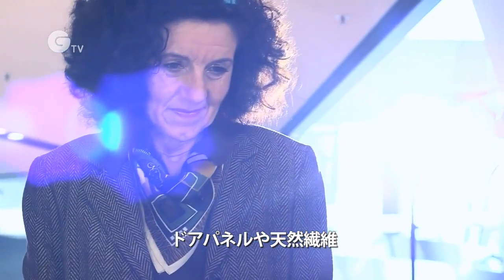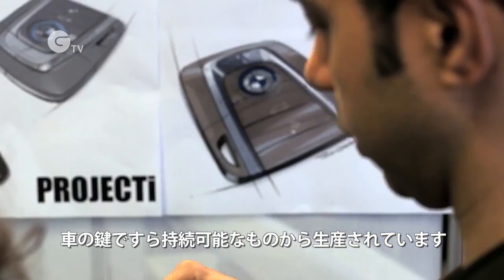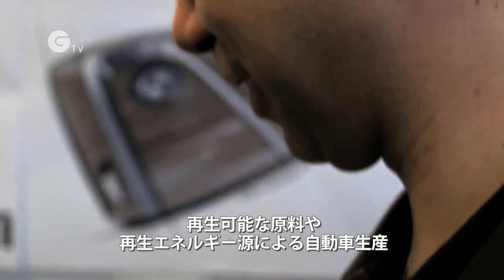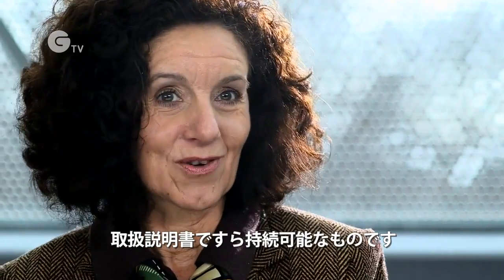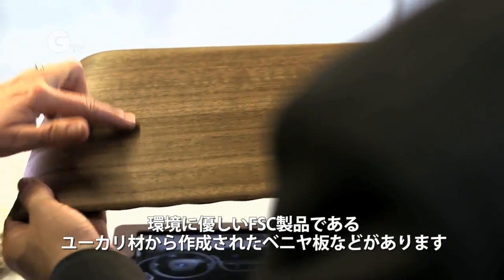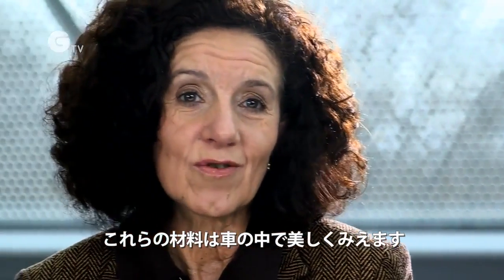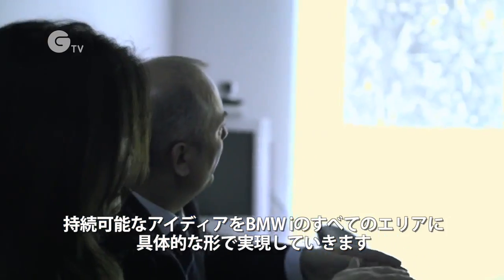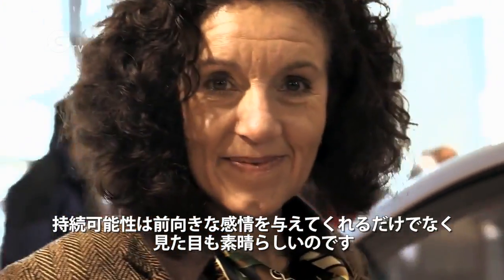BMWが考えるサステイナブル・カーとは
BMWはプレミアムな品質と持続可能なデザインを併せ持つ新しいエコカーを開発しています。環境に配慮した見た目も美しい、未来のエコカーとは.